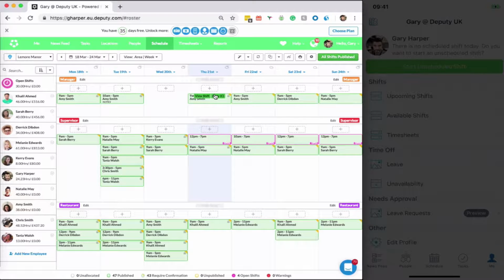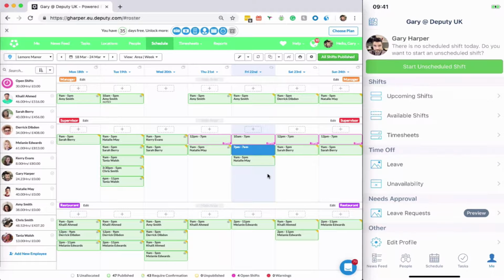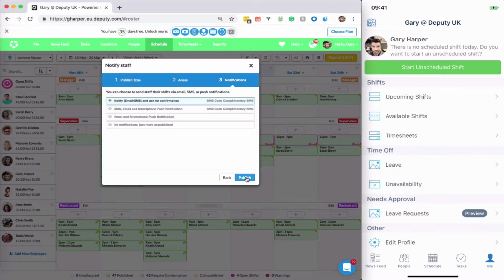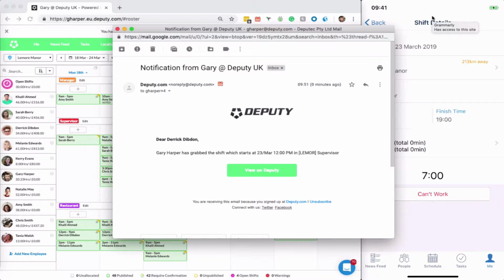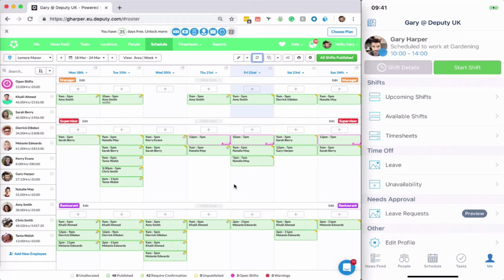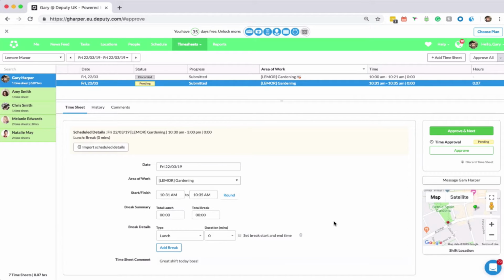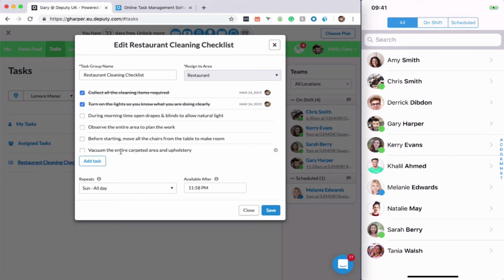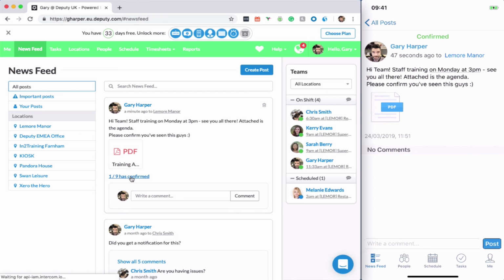Deputy Scheduling Software - Quick Overview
0:28  Scheduling Overview
1:47 Publishing The Schedule
2:47  Open Shifts and Shift Swapping
4:52 Creating and Managing Time Sheets
6:15 Setting Tasks/To-do Lists
6:54 Newsfeed/Messaging